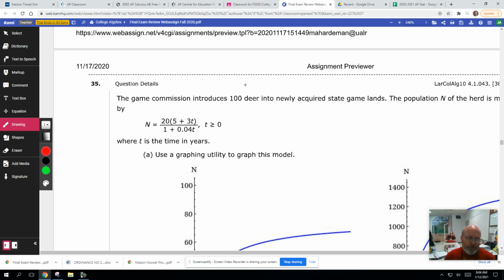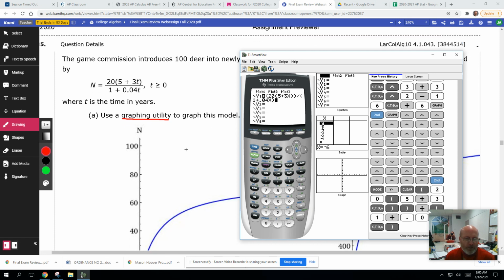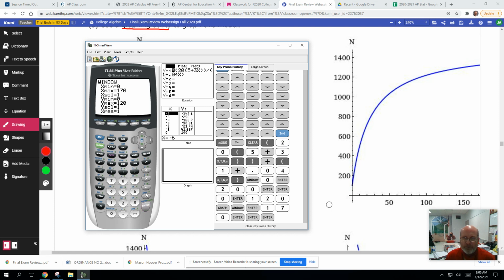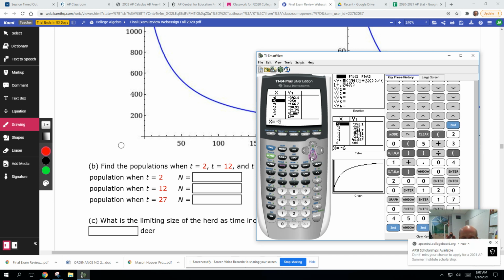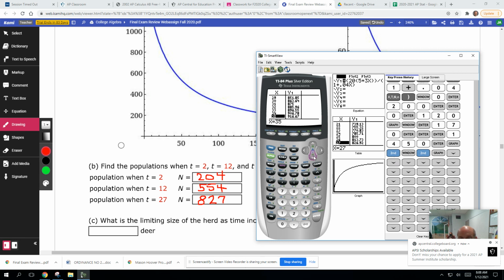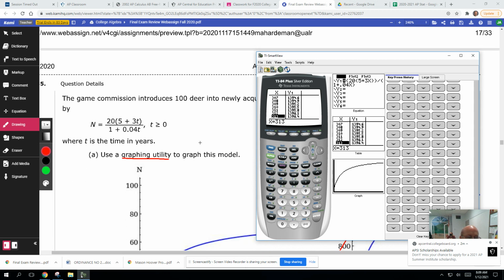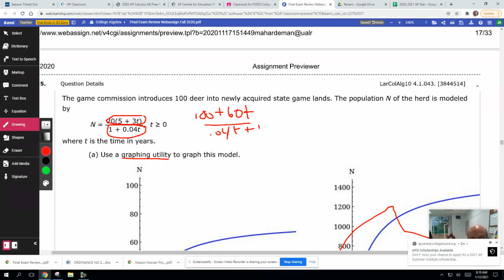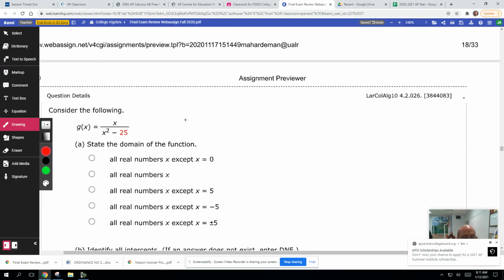UALR Final Exam Review College Algebra #35